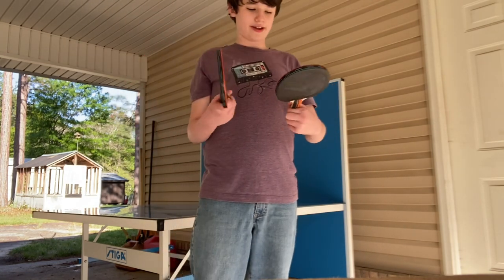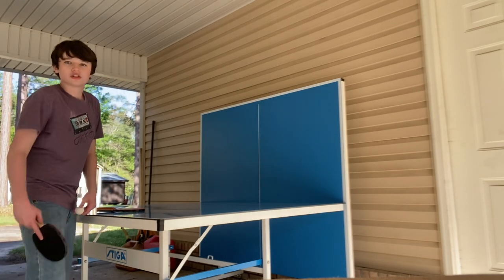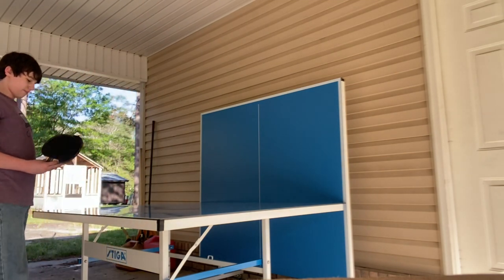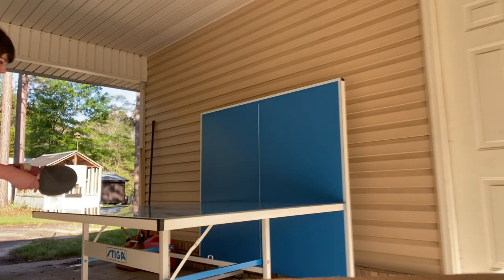Some interesting ping pong challenges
Playing by myself
More power shots
Two rackets
Wet ping pong ball

By: DJ BAI